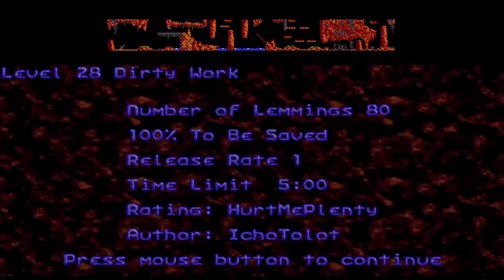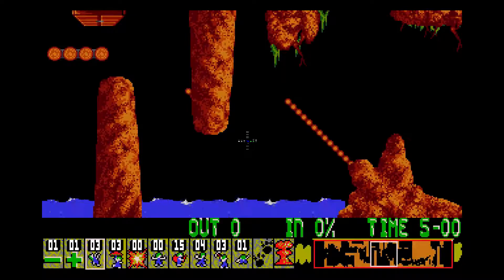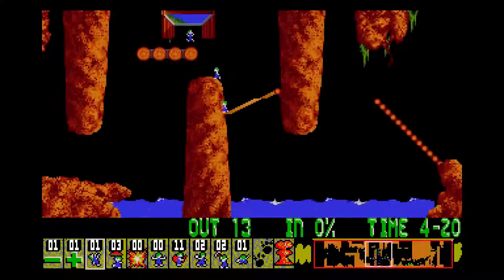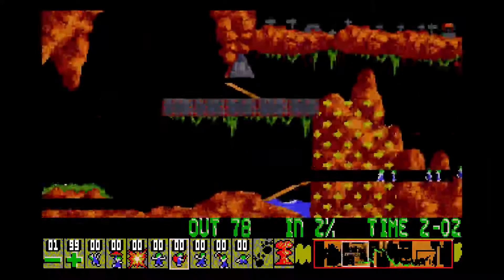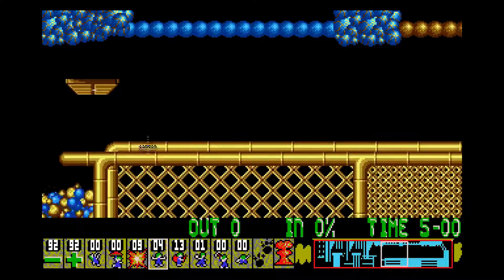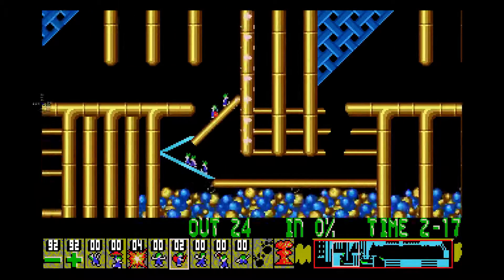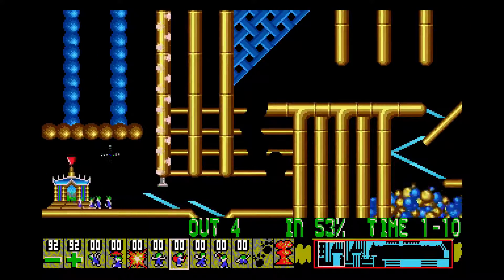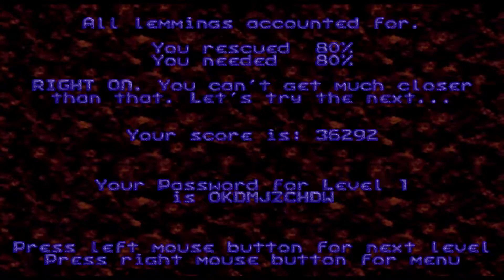Lemmings Reunion ("Hurt Me Plenty" 28 to 30)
This video is based mostly on replays, due to me failing to actually record during my first run-through. Good thing I'm saving replays.

28 and 29 didn't really give me much trouble - my ultimate solutions are pretty much just what I tried from the start, and everything else was just tweaking. 30 on the other hand gave me a good run for my money - as all the rank-final levels so far have - so I tried to explain and to some extent demonstrate my thought process prior to finally solving it.